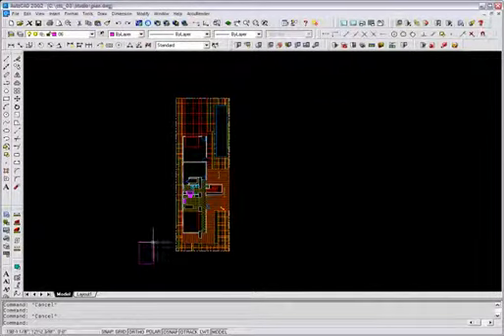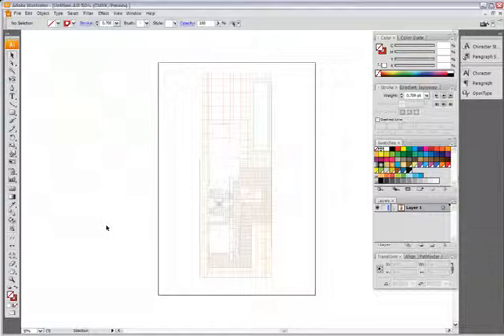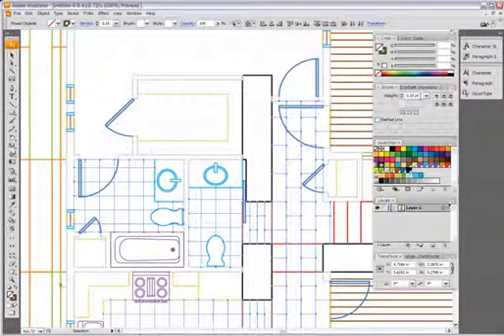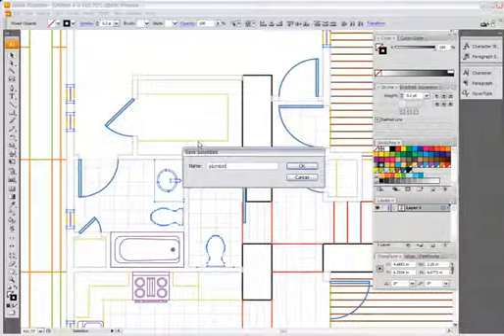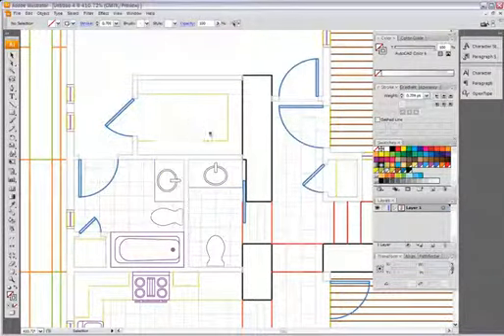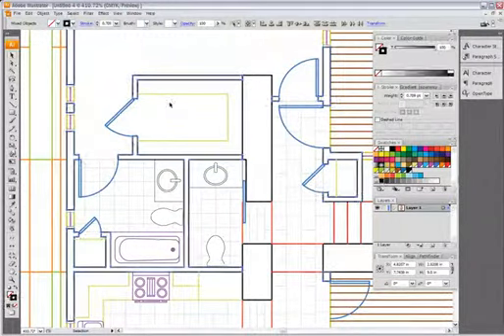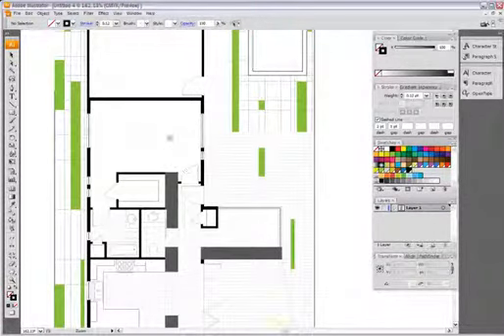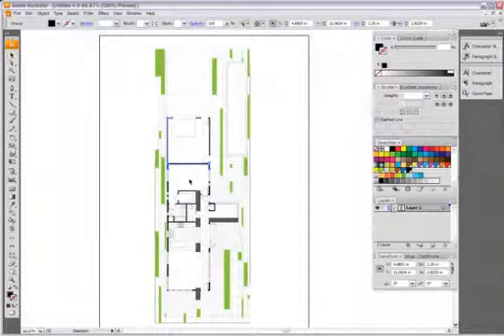Autocad 2002 old lesson